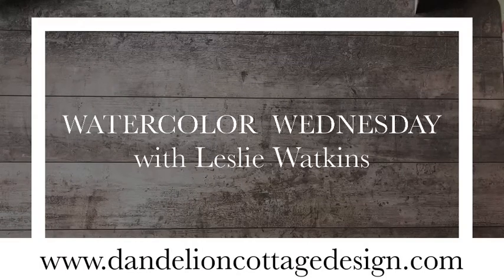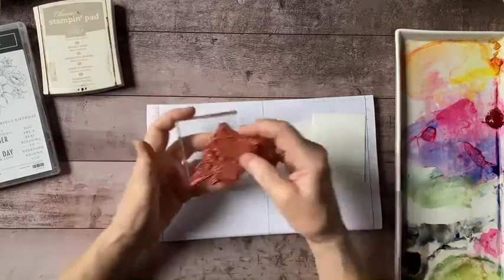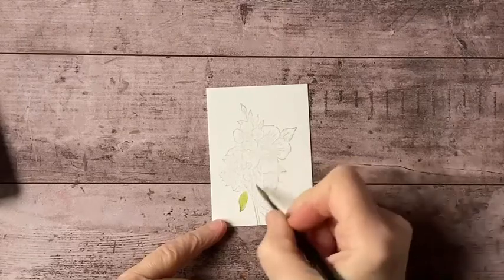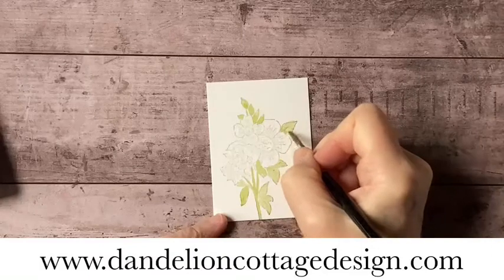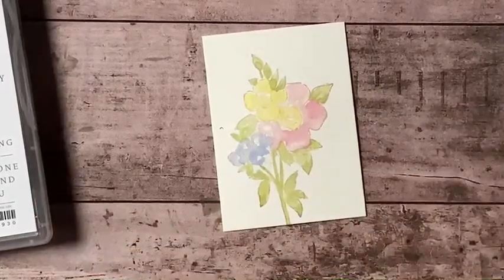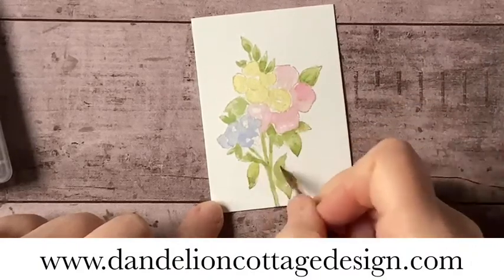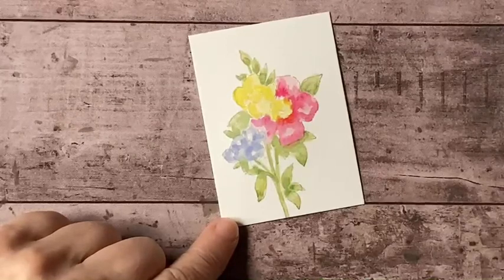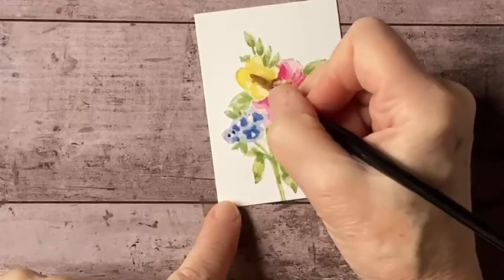How To Watercolor Blessings Of Home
I would love to have you JOIN the Dandelion Cottage Design Team! Get $125 worth of fine papercrafting products for only $99 AND select 2 stamp sets for FREE! For a limited time only.